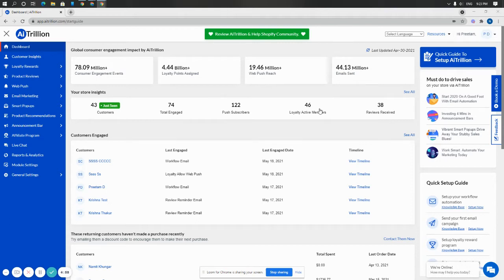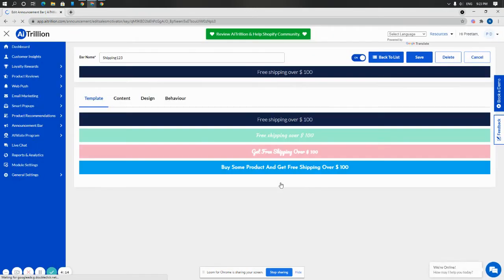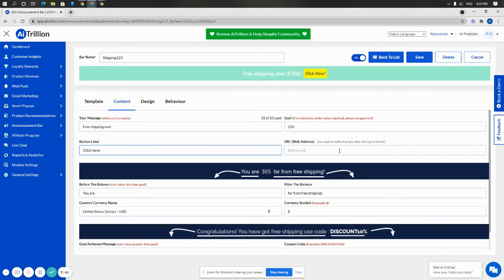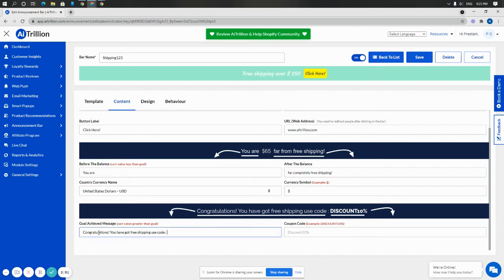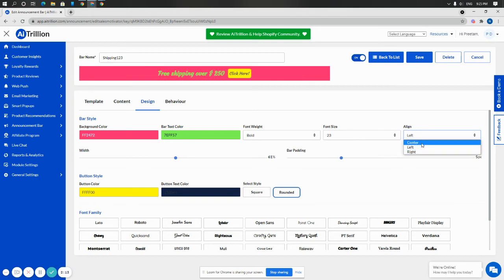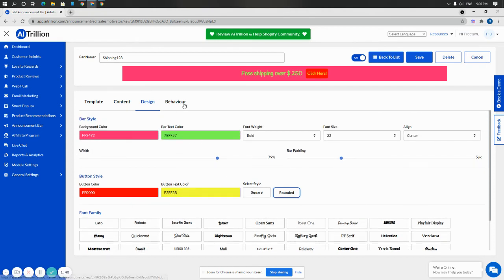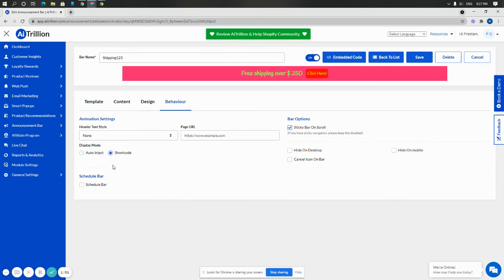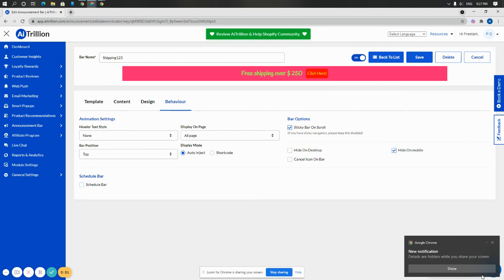How to setup a free shipping bar on your shopify store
Simple Free Shipping Announcement Bar
Keep your customers updated about your business, offers, or any special event. With AiTrillion, create a catchy announcement bar to make it possible to display banners at the top or bottom of your website. AiTrillion offers the following –

Bar style with beautiful background images.
Font style and customization.
Customize button style with your branding.
Add animation effects.